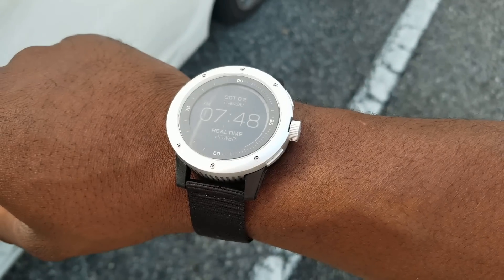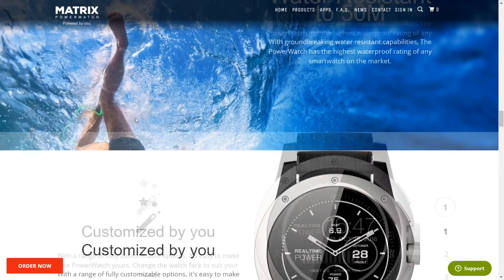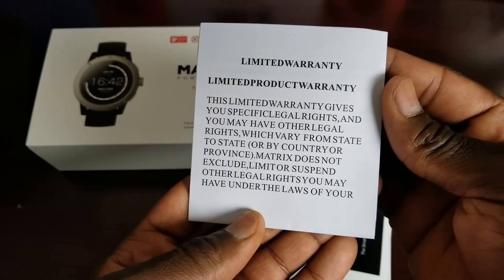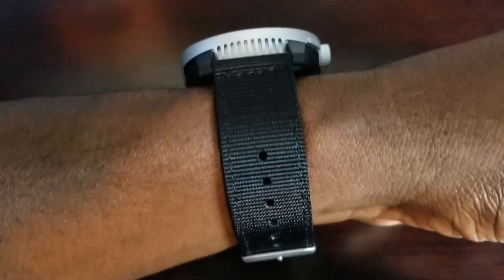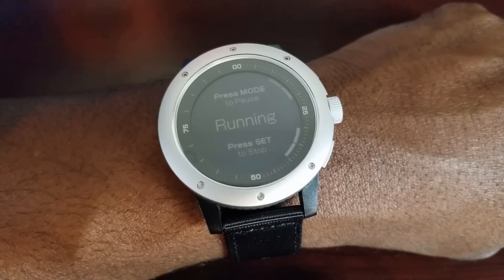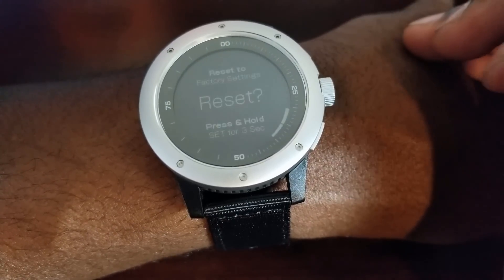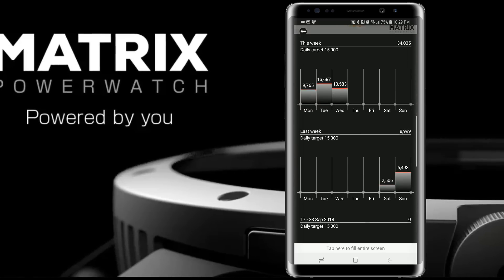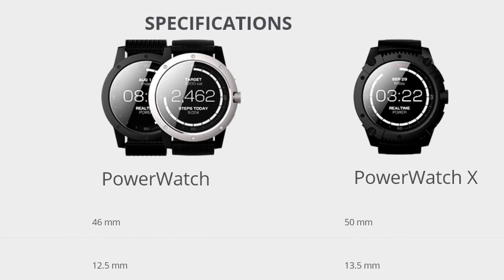Matrix PowerWatch - Powered by your body Heat!! You will never have to charge this watch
The MATRIX PowerWatch is the world’s first smartwatch that you don't have to charge. Powered by your body heat, it measures calories burned, activity level, and sleep using our advanced thermoelectric technology. It is the only smartwatch to feature a power meter which displays how much electrical power you are generating

the discount will be automatically applied at checkout.

(*) Applied only to the PowerWatch and PowerWatch Black Ops models; valid until Nov 7, 2018.

       Protect yourself while streaming with VPN (Deals Below)